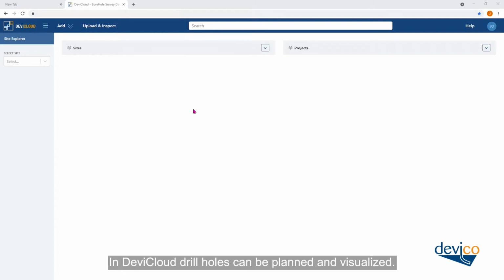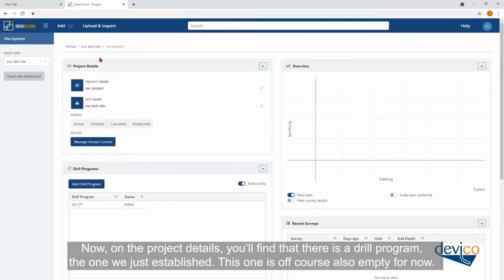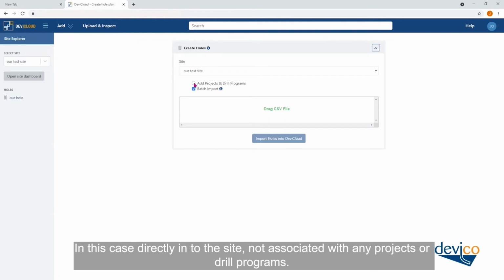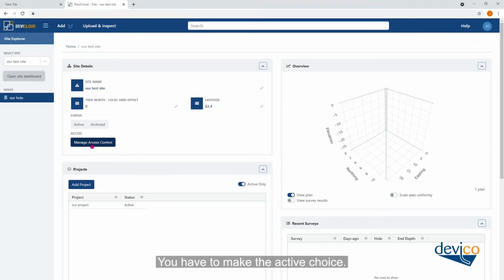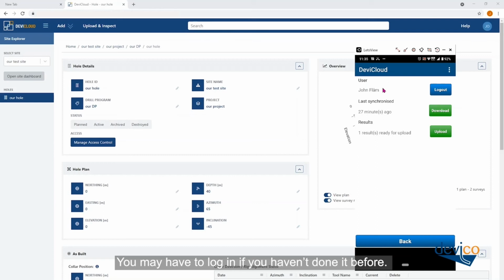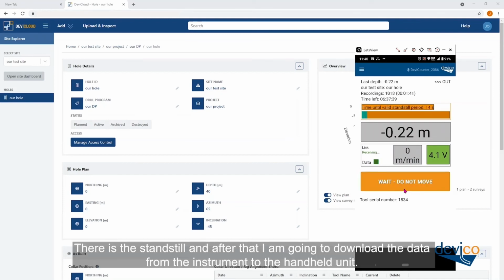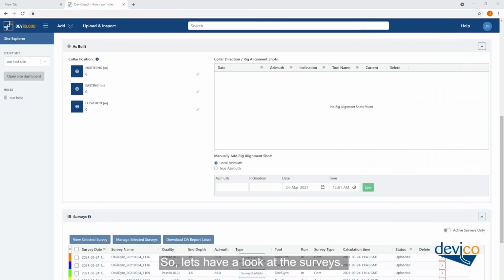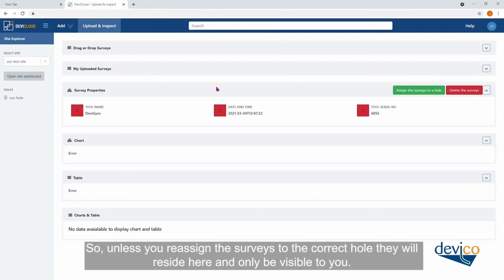DeviCloud - Training Video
Chapters
0:00 Introduction
2:21 Create site
4:10 Add project
5:04 Add drill program
5:40 Add hole
7:14 Drill program overview
7:31 Editing and change
8:21 Batch import
10:20 Edit grid offset
11:41 Manage access controll
15:30 Change user settings
18:07 The help menu
18:46 DeviCloud and the Android app
20:16 Simulated survey
25:25 Export results
26:52 Export surveys from locally defined holes
28:49 View survey
29:50 View QA report
31:10 Download or export QA report
32:11 Table view
32:45 Survey overview
33:10 Upload and inspect